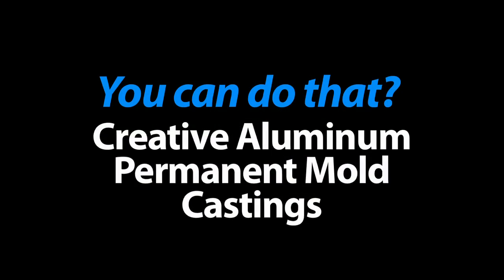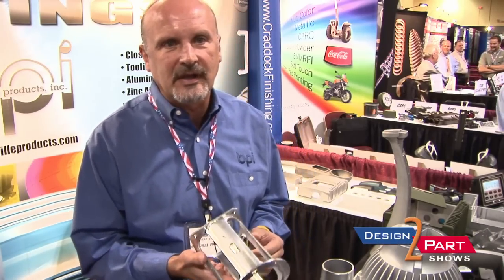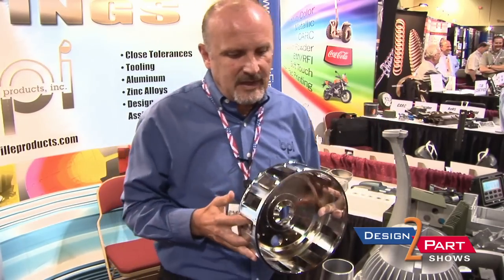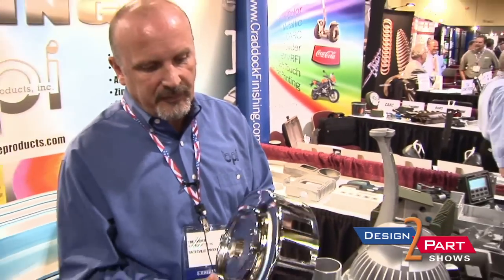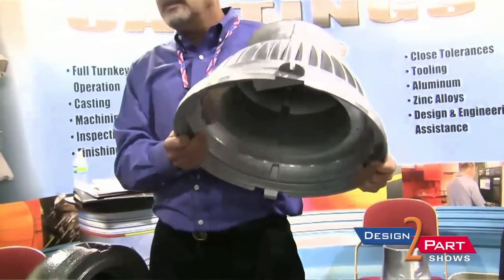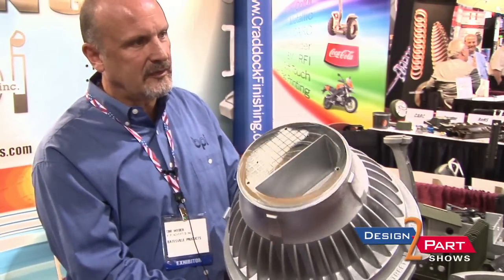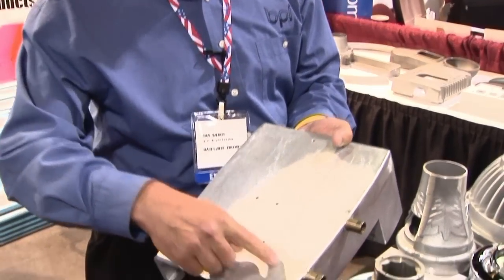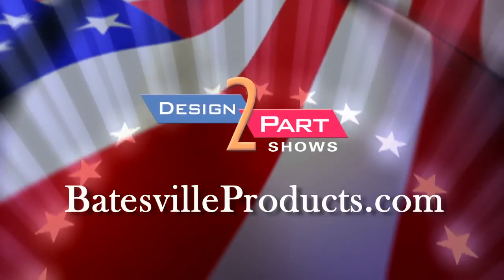Permanent Mold Aluminum castings | Batesville Products, Inc - BPI | Lawrenceburg, IN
Aluminum castings by Batesville.
Permanent mold casting using gravity provides much more detail than sand casting. Holes can be precisely placed and sized. Overall dimensional stability can be maintained. Machining allowances are smaller because the finished casting is much closer to the final spec.

Compared to aluminum sand castings, those done in permanent molds have less shrinkage, lower gas porosity, and finer dendrite arm spacing (DAS).

Maximizing the benefits of permanent mold casting is hardly child's play, however. It requires extensive knowledge and understanding of the permanent mold process. BPI has that knowledge and understanding. Batesville is a quality supplier seen at a recent design-2-part show.